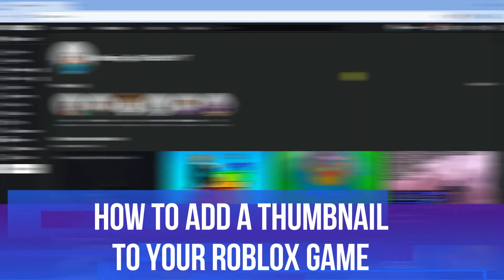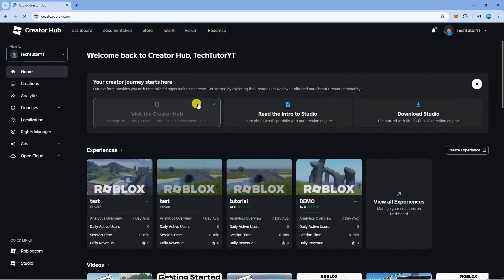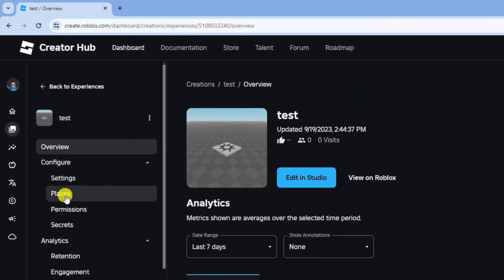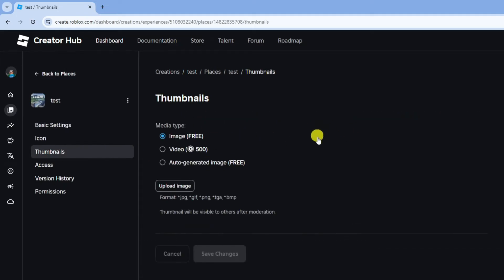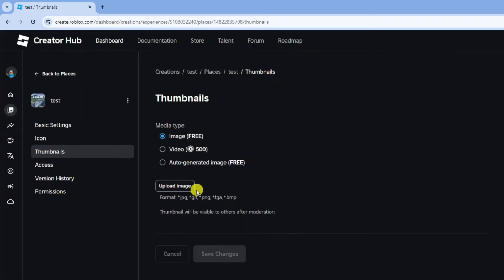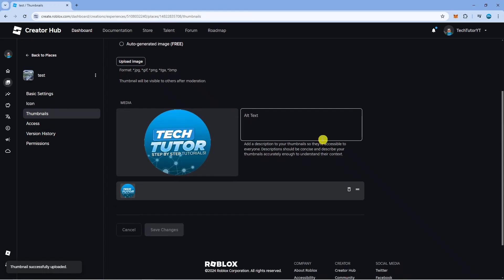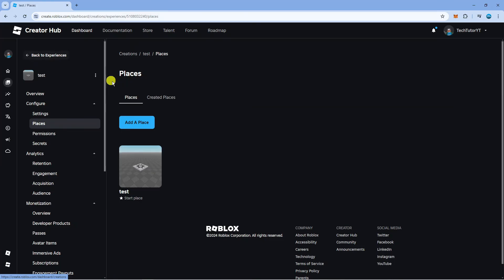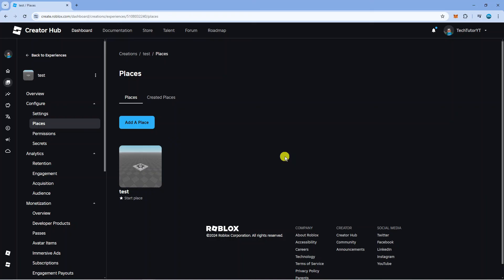How To Add A Thumbnail To Your Roblox Game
In this tutorial, learn step-by-step how to add a thumbnail to your Roblox game and make it stand out! Thumbnails are crucial for attracting players and increasing engagement. Watch now to master this essential skill and take your Roblox game to the next level!

 ✨Recommended VPN: ✨

Thanks!